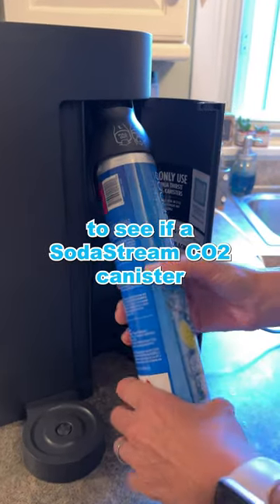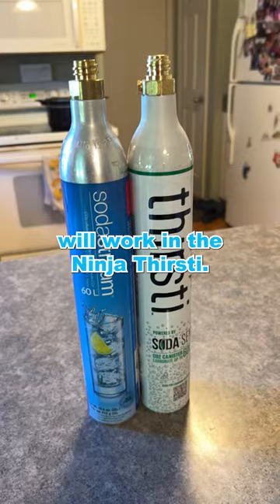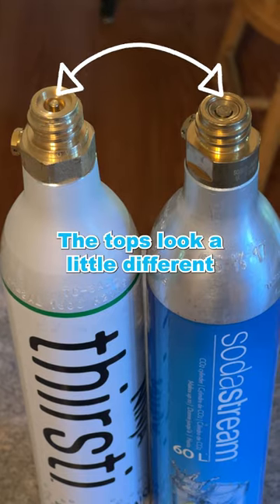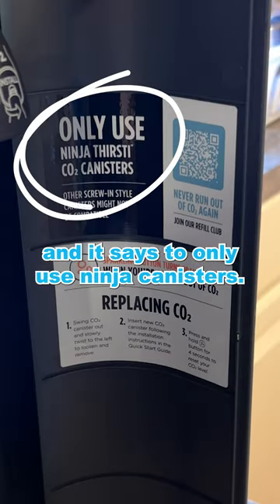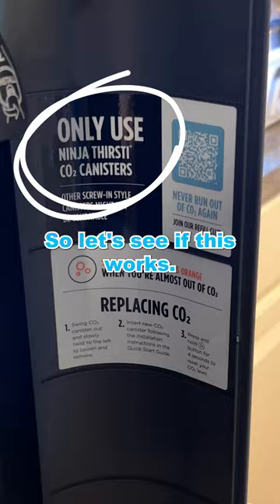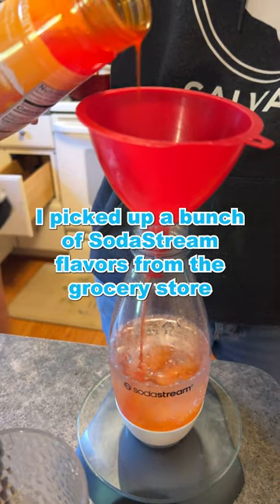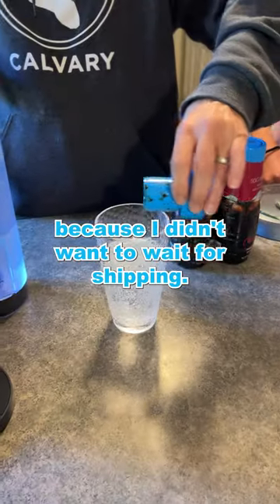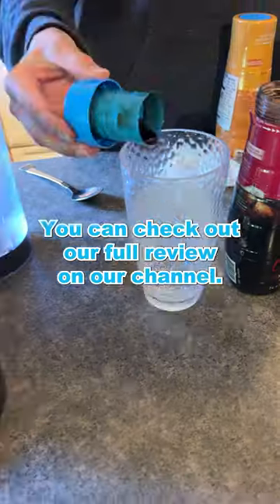Ninja Thirsti and a Sodastream CO2 Canister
Will a Sodastream CO2 canister work in a Ninja Thirsti? Let's find out.